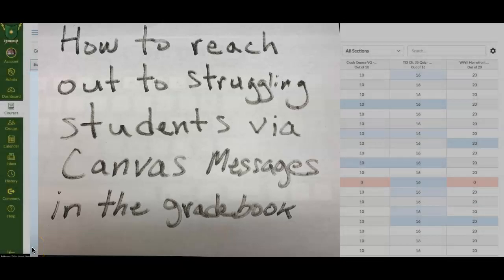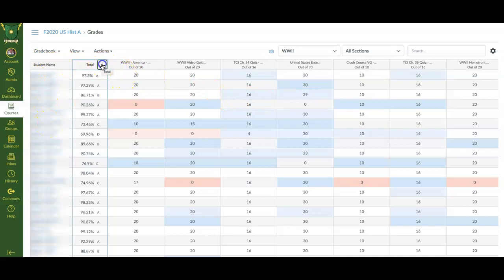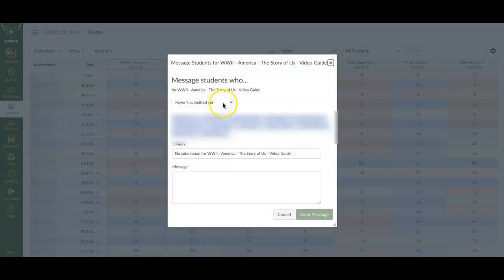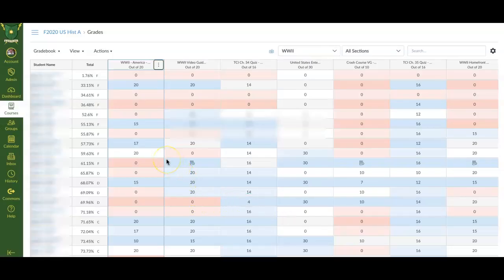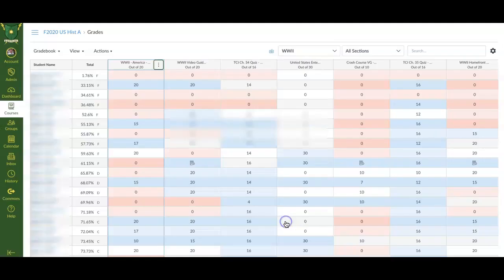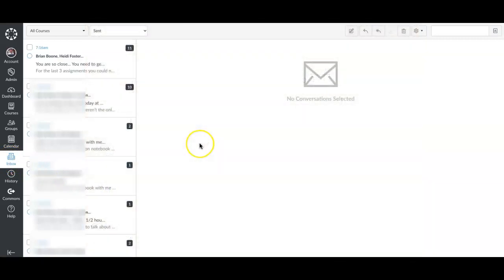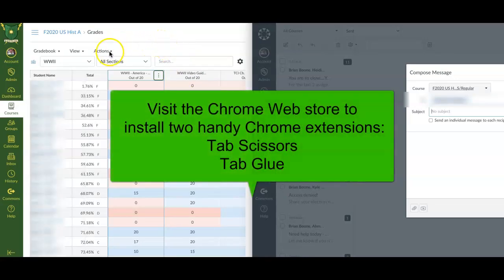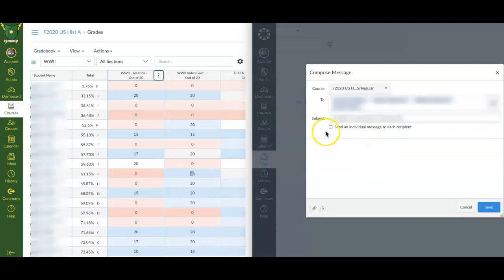How top reach out to struggling students using inbox message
Tutorial screencast video on how to reach out to struggling students using Canvas inbox message system.  Keep all of your teacher to student communication in one place.  Stay organized and reduce your workflow.

To split your screen easily to look at two tabs at the same time, I recommend using these two Chrome extensions:
1.  Tab Scissors
2.  Tab Glue